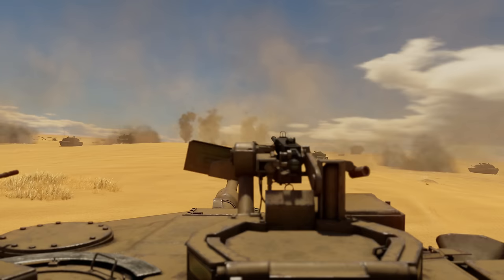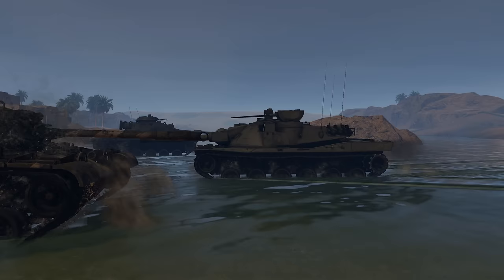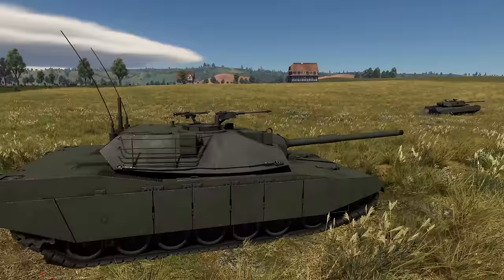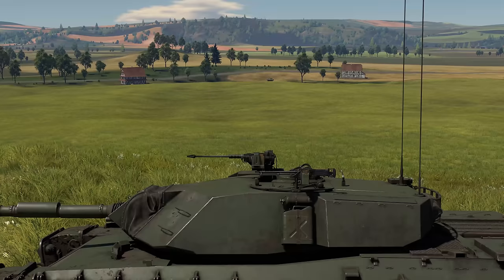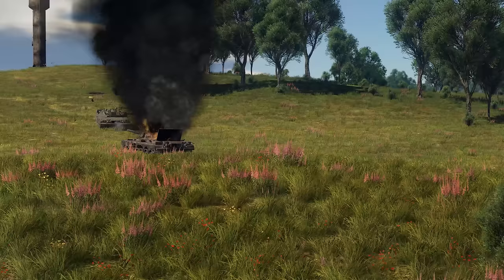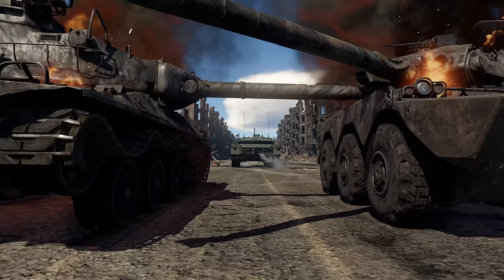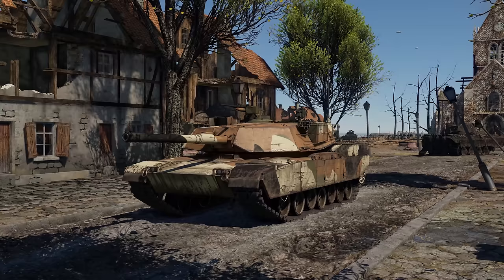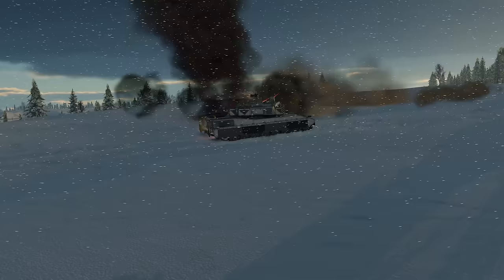The Abrams Family / War Thunder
We doubt that there are people watching this channel that have never heard about the legendary M1 Abrams — an American MBT that left its mark in dozens if not hundreds of combat zones. It has thick armor, impressive firepower, extremely high mobility and bleeding edge digital systems. All major variants of this vehicle are present in War Thunder — from early prototypes to modern tanks that are still in use around the globe.